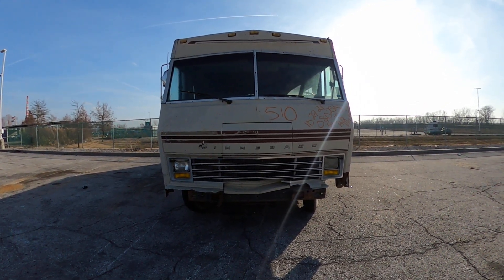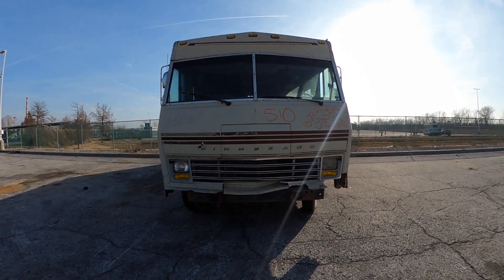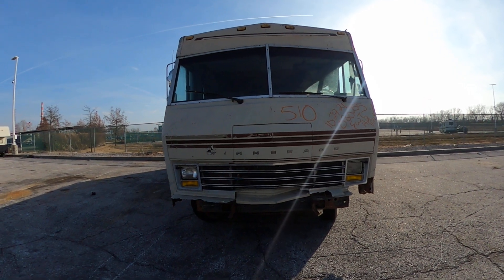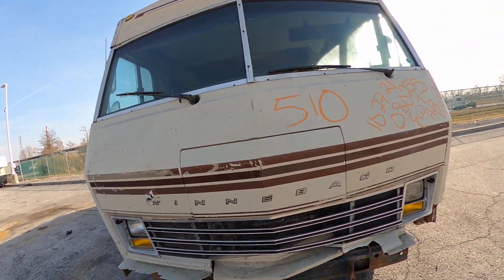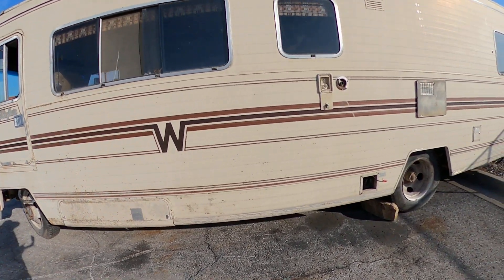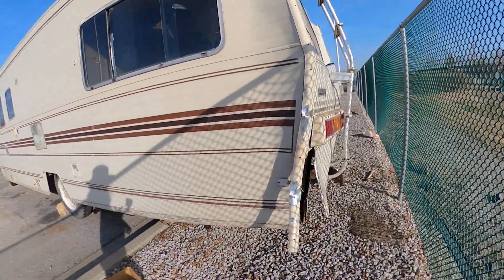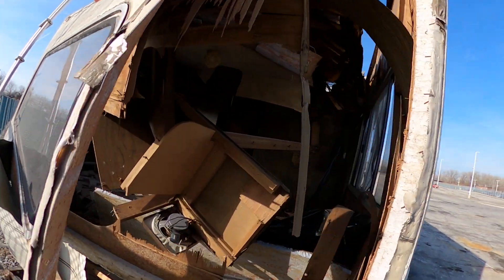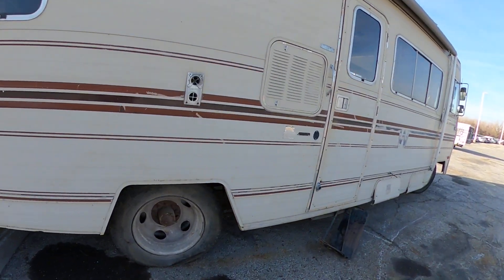Lot 510 December 2021 KC Tow Lot Auction